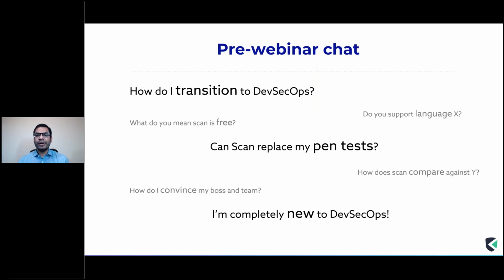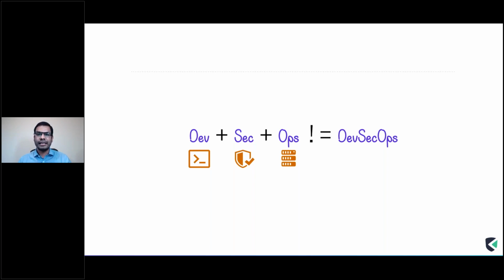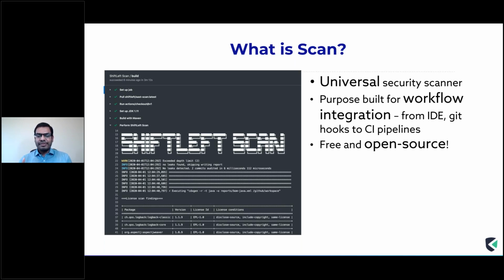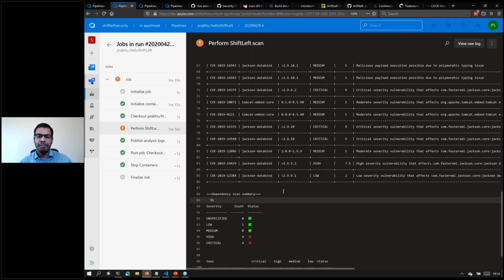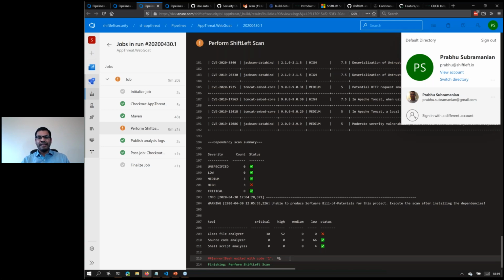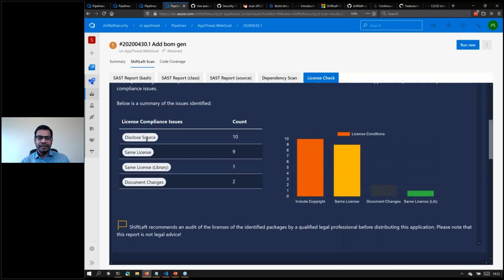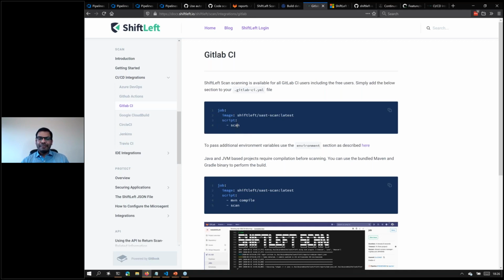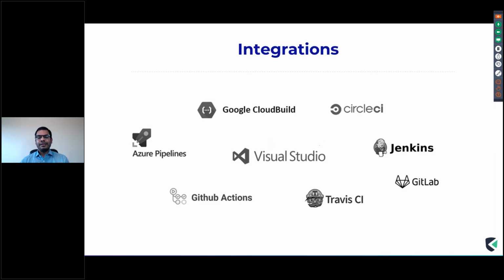An Open Source DevSecOps Platform for Securing Code & Dependencies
ShiftLeft Scan is designed to make automating security, as part of modern software development lifecycles, as easy as pie. It provides efficient workflows to get the right developer the right vulnerability information at the right time, without slowing release velocity. Specifically, ShiftLeft Scan’s workflow integrates:

- Static code analysis for custom code (SAST)
- Hard-coded secret detection
- Software composition analysis for CVEs in open source libraries (SCA)
- Open source licensing checks

into the IDE, as part of pull/merge requests or builds in Azure DevOps Pipelines, Github Actions, GitLab CI, Google CloudBuild, CircleCI, JenkinsCI or TravisCI.

ShiftLeft Scan is itself open source and free (under the GPLv3 license) and also leverages the best existing open-source tools to deliver broad programming language support across its many features.

This webinar was delivered by the ShiftLeft Lead Architect, and creator of ShiftLeft Scan, Prabhu Subramanian. It covers the following:

- The security challenges posed by modern software development life cycles
- Introduction to ShiftLeft Scan DevSecOps platform
- Static Code Analysis (SAST)
- Software Composition Analysis (SCA)
- Demonstration of ShiftLeft Scan features & workflow
- Thoughts on workflows & integrations
- Q&A